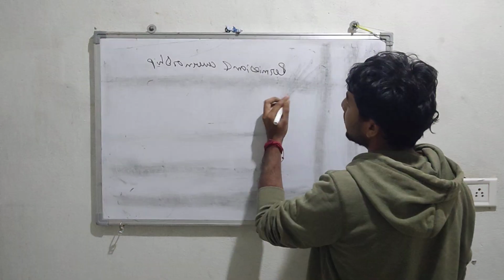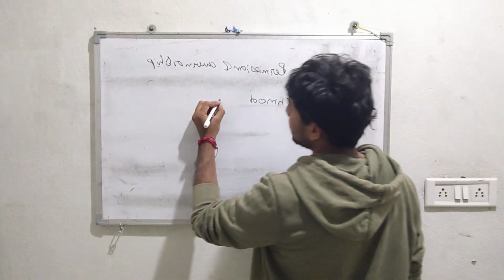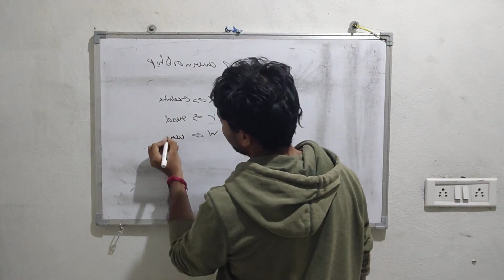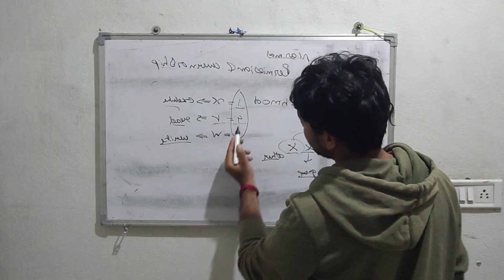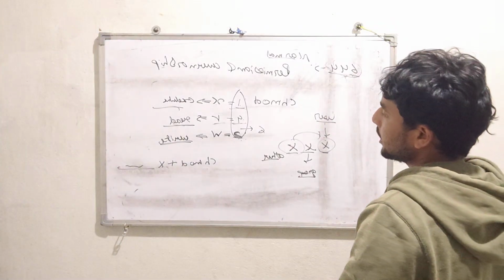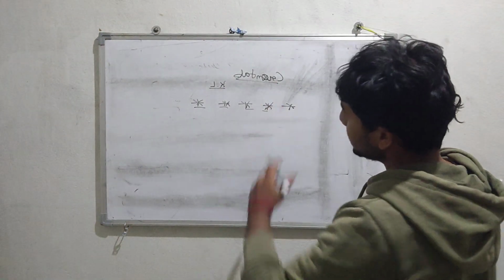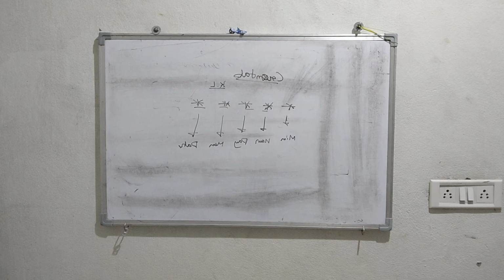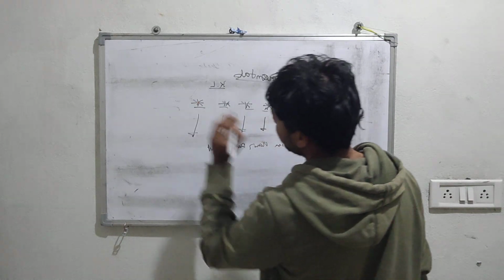Permission and ownership in kali